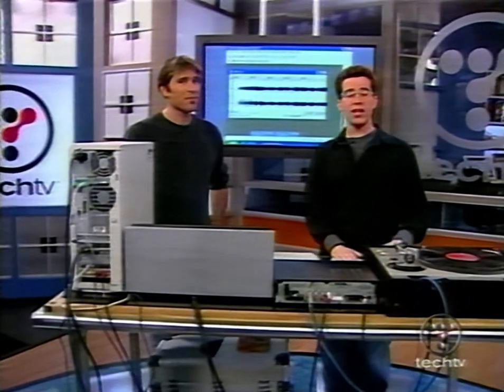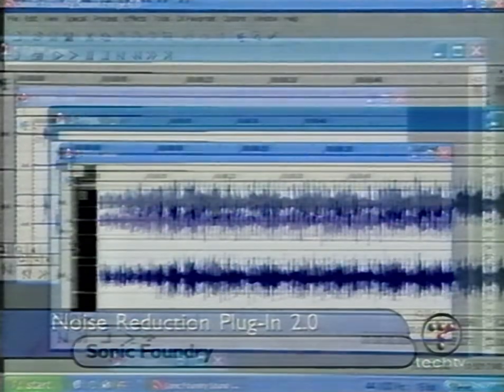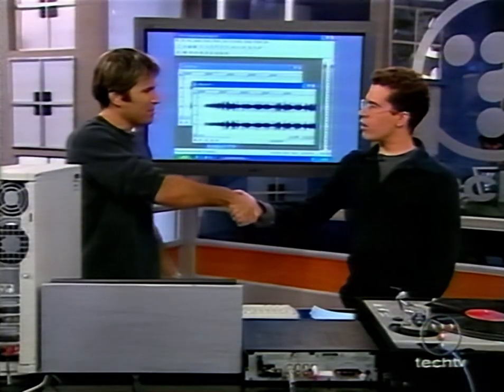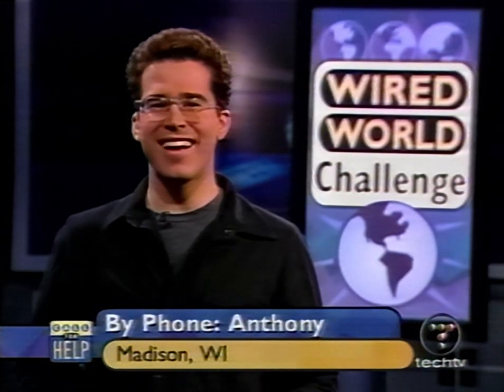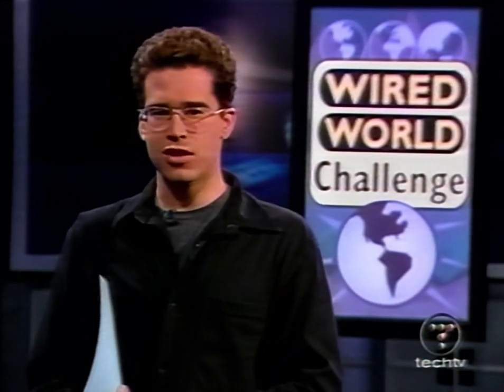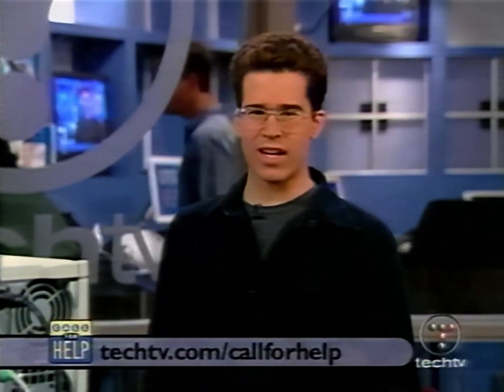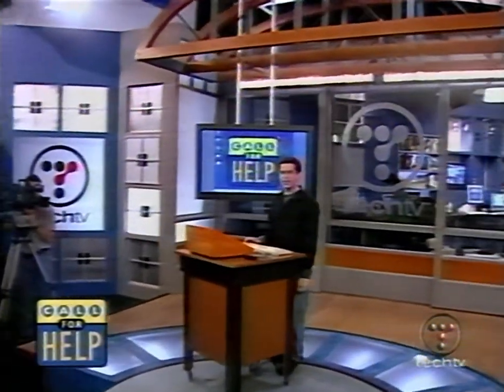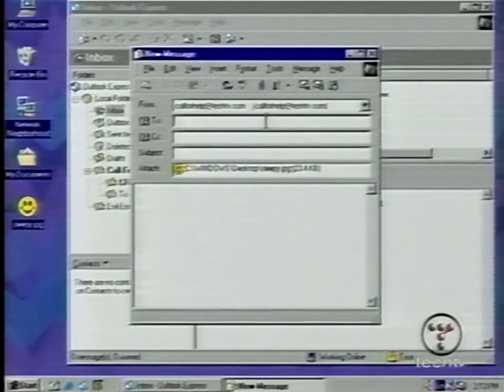Call For Help (May 28, 2002) (Incomplete)